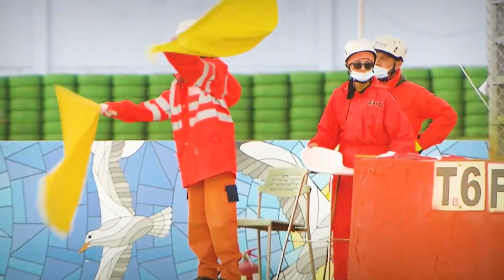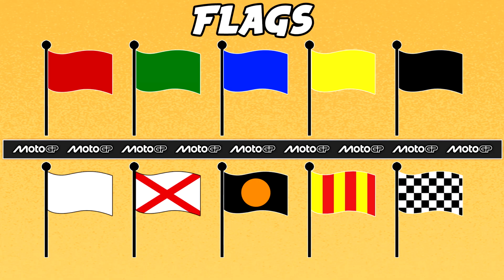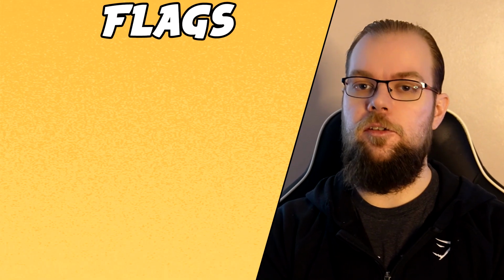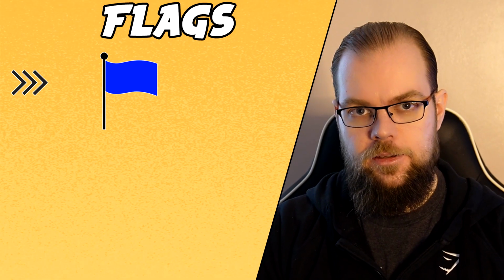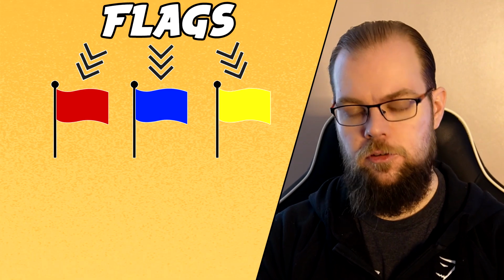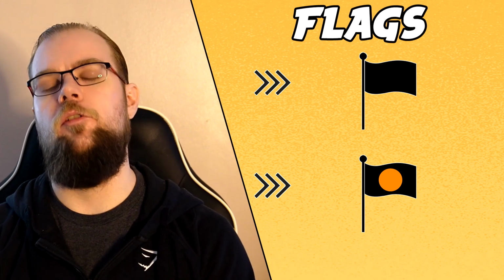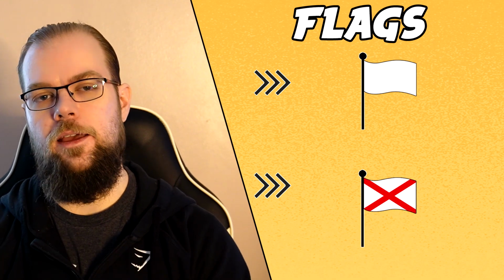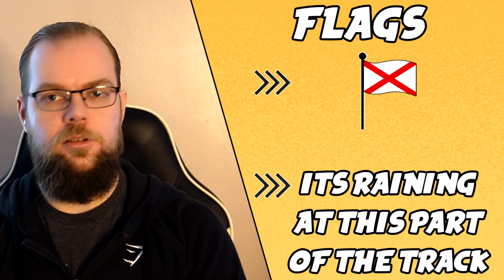What Do All The Flags Mean In MotoGP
Welcome To My Going Behind The Visor Channel.

Hi my name is the Natural & this is Going Behind The Visor Channel in which i share & show you everything about MotoGP & motorcycle racing from legends of the sport to the next superstars of the future + much more so subscribe.

MotoGP has a bunch of flags & in this vid i will explain that all those flags ar & mean.

Intro : (0:00)

What Are All The MotoGP Flags (0:15)

Green Flag & Chequered Flag (0:51)

Red Flag, Blue Flag & Yellow Flag (1:39)

Black Flag & Black Flag With Orange Cricle (2:54)

Adhesion Flag (4:05)

White Flag & White Flag With Red Cross (4:59)

Outro (7:38)

My Natural Channel : @NaturalNatural